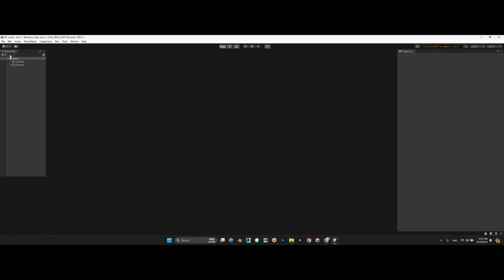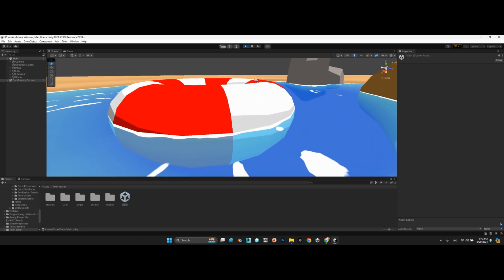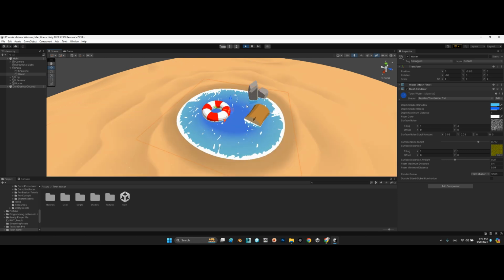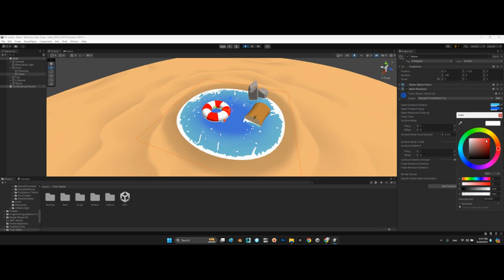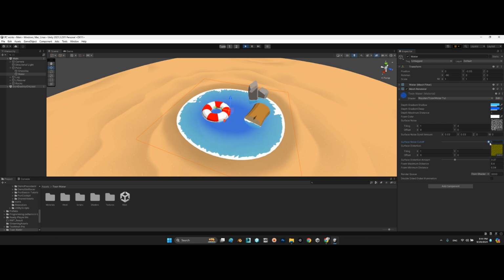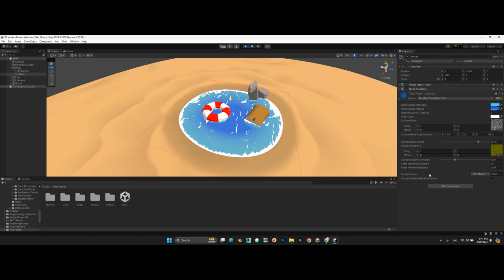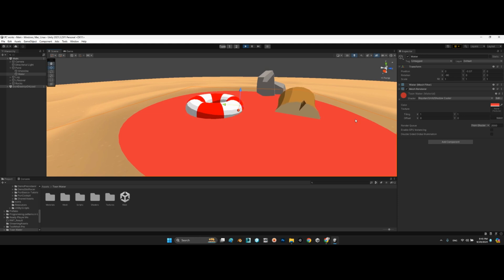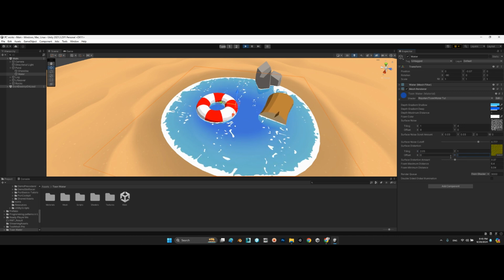Toon Water in Unity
Toon Water shader for Unity
Intro: 0:00
Download Package: 00:38
Test Scene: 01:18
Change Material: 02:05
Finish: 04:24